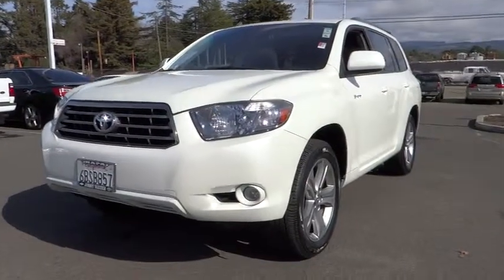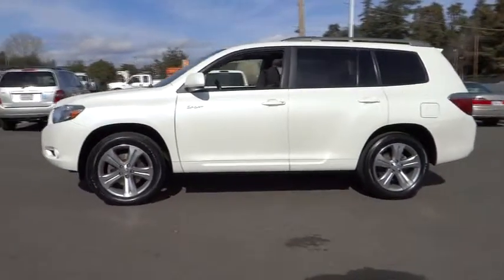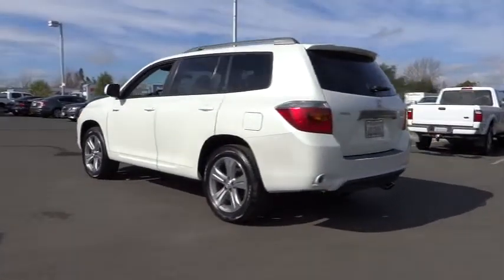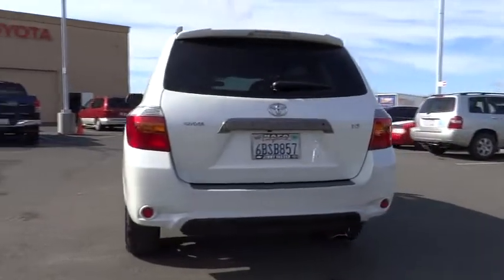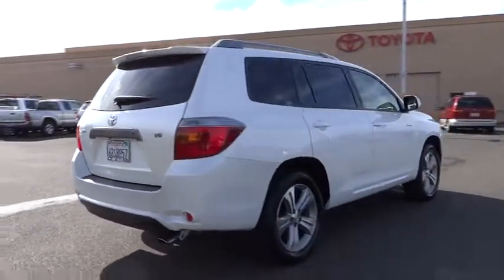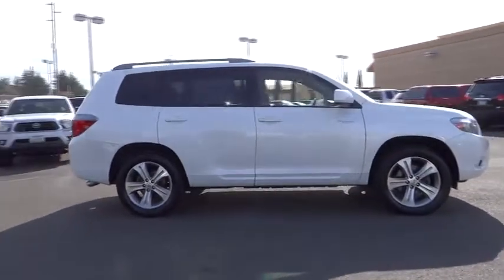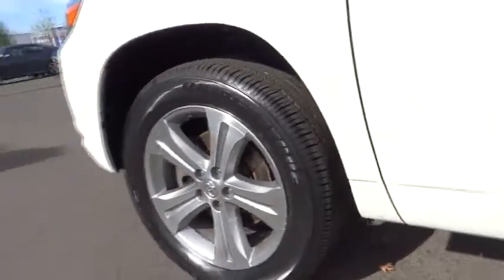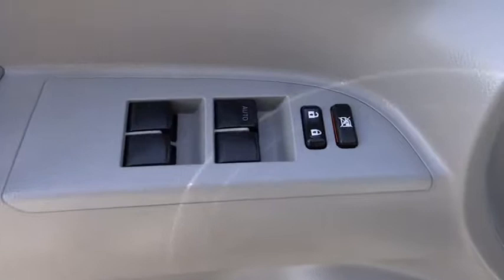2008 Toyota Highlander - Sport Utility San Francisco, Napa, Santa Rose, Vallejo, Oakland,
2008 Toyota Highlander Sport, MOONROOF

This Toyota Certified Vehicle has the special FINANCE available for qualified buyers. 12 month limited Bumper to bumper Warranty and the 7 year 100,000 mile limited powertrain warranty from original sale date. Why would you ever want to buy a regular used vehicle again? Buy with confidence from one of our friendly low-pressure sales consultants at Jimmy Vasser Toyota!